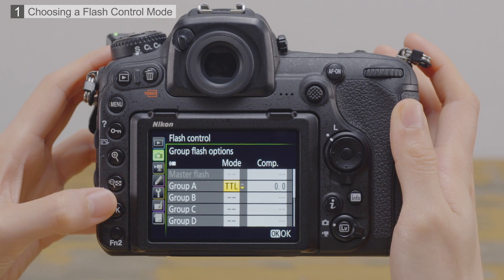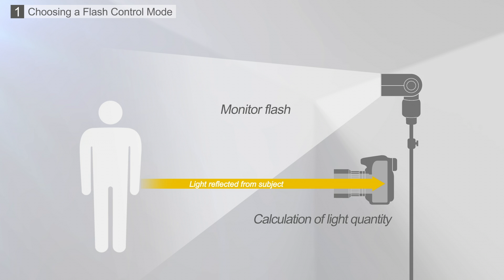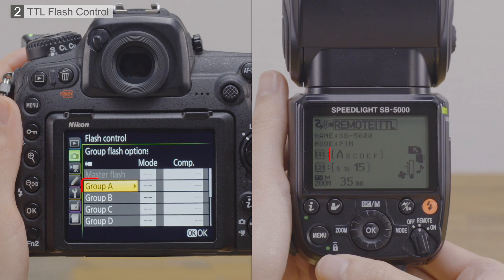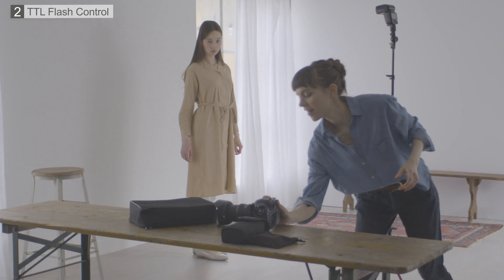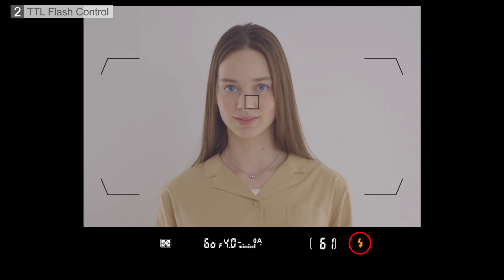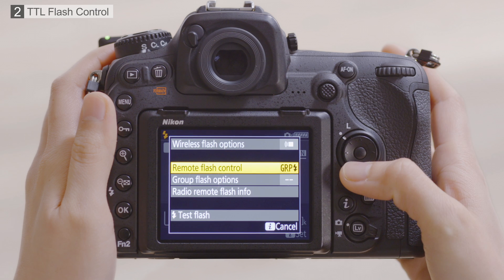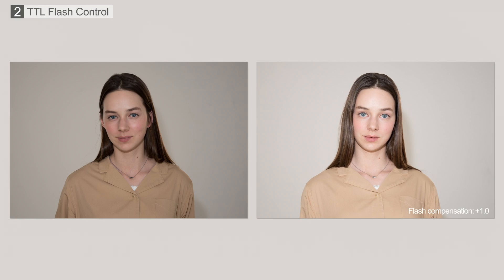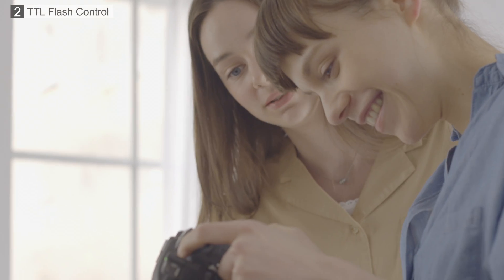SB-5000: Radio AWL Part 3 - Choosing a Flash Control Mode | Nikon Digitutor